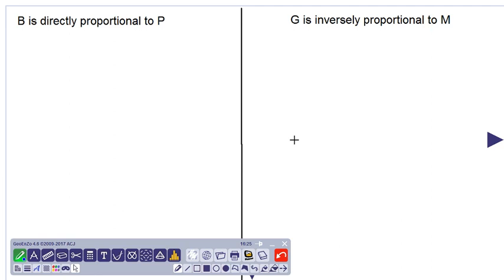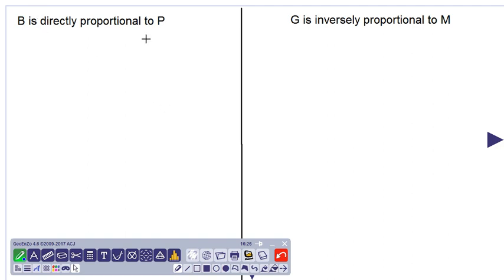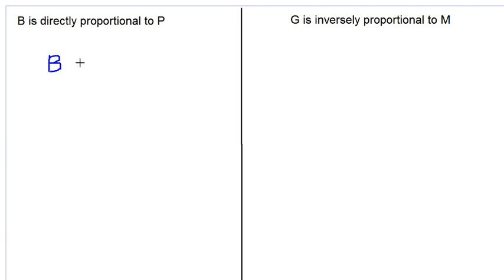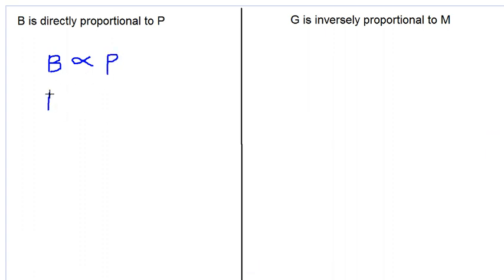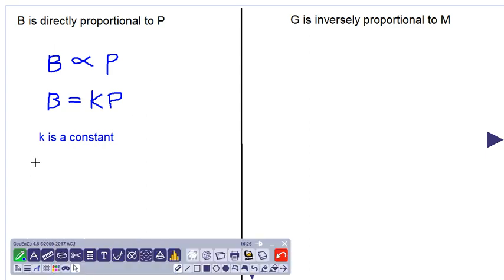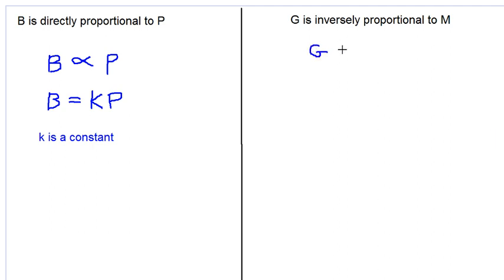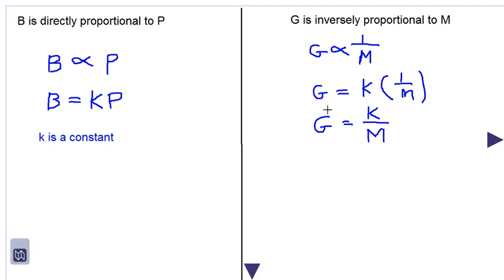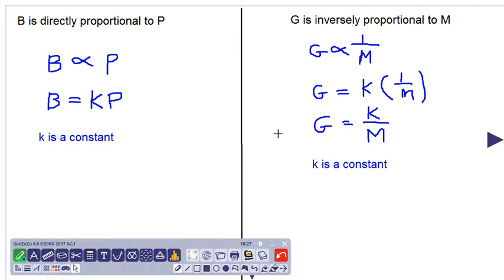meaning of directly and inversely proportional